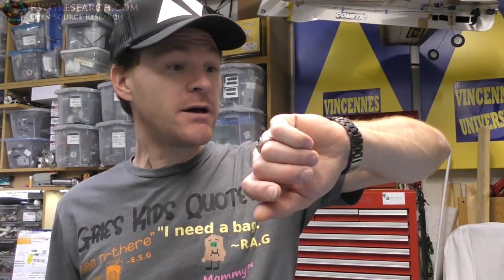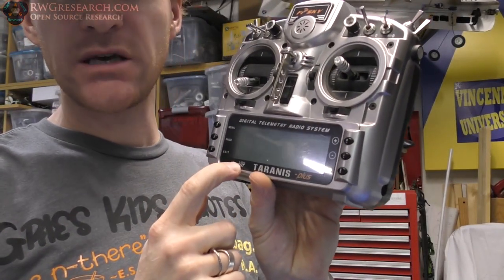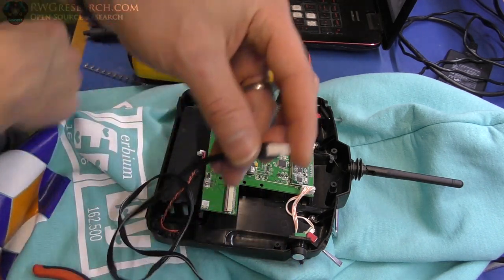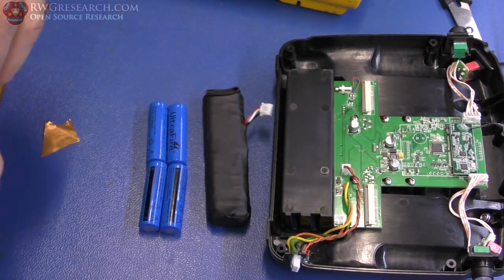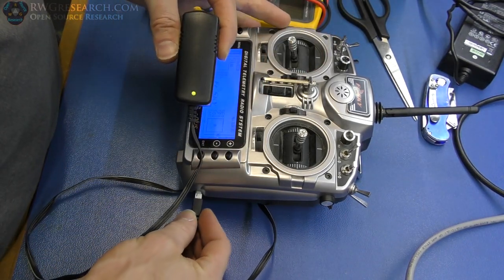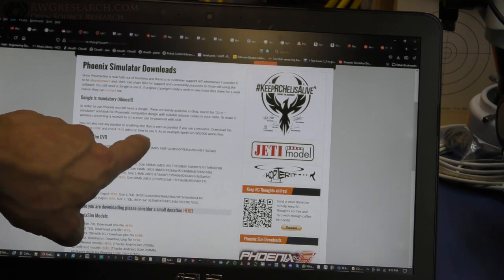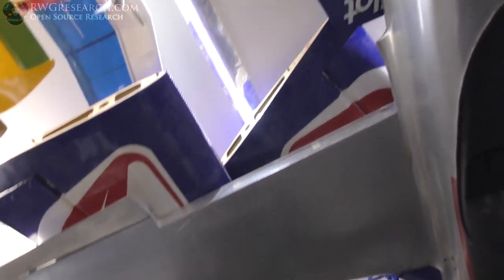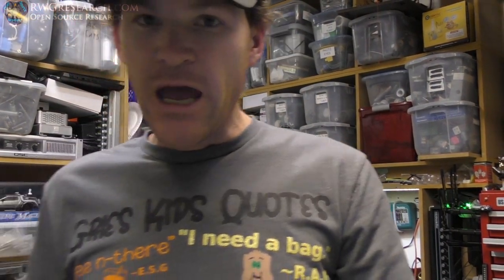#6-22 Taranis X9D Plus Li-ion Battery Upgrade + Flight Sim Remote "joystick"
Taranis X9D Plus - FrSky Li-ion battery upgrade mod + Getting the Joystick and simulator working!

~Russ